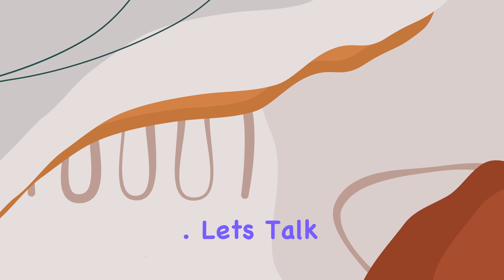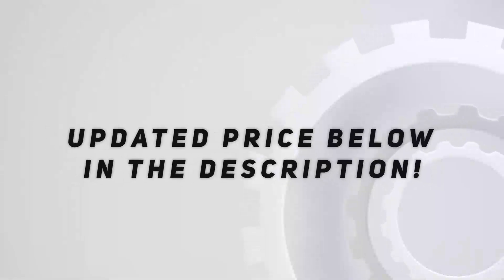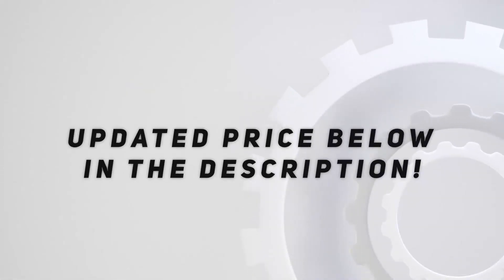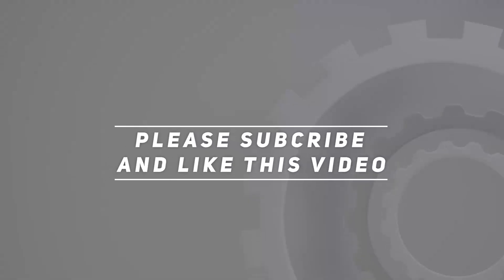Valentine V1 Radar Detector Mirror Mount: The Ultimate Device Upgrade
0:00 Intro
0:06 Review

Things that we mentioned in this video:
Radar Mount Mirror Mount : B00JG5RHLK